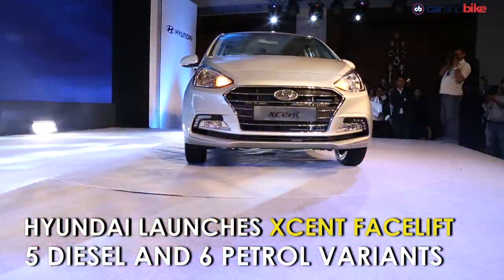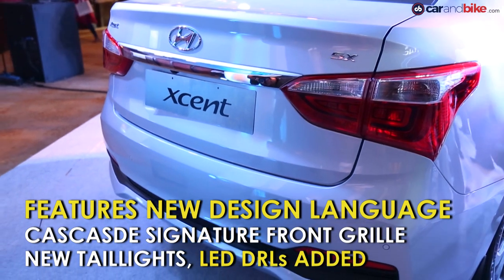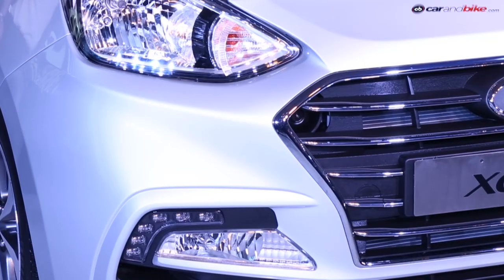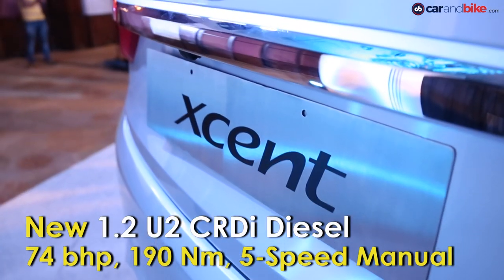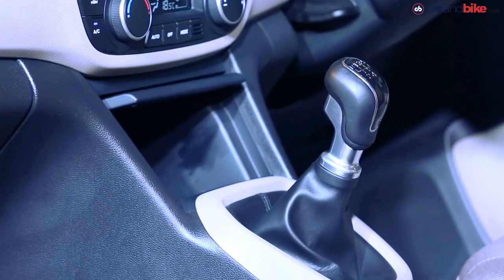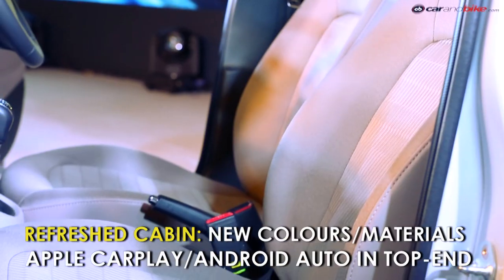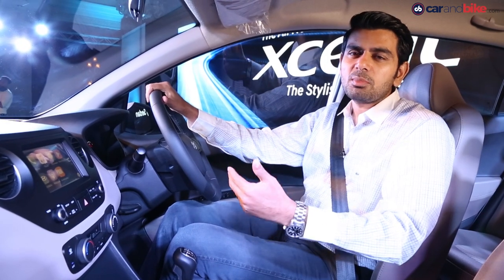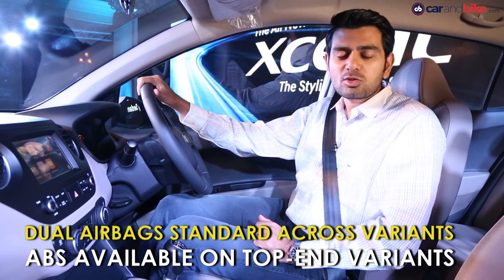New Hyundai Xcent Facelift 2017 First Look | NDTV CarAndBike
Hyundai calls it an Xcent facelift but we call it a proper update and that's because the company has gone lengths to make it an attractive package. There's a new diesel engine too and there's a lot more features on board the car. Here's a look at the all-new Xcent. To read the full web review of the New Hyundai Xcent,